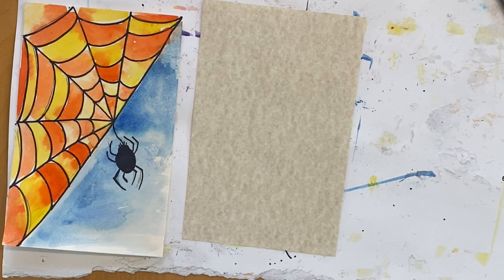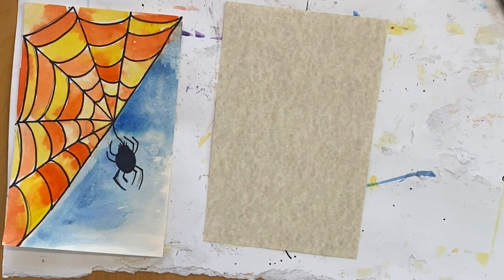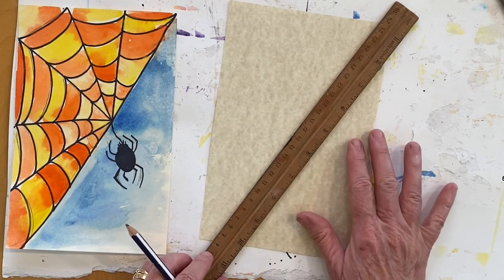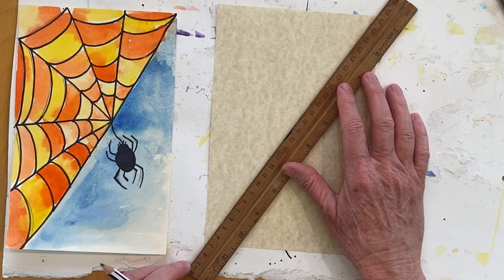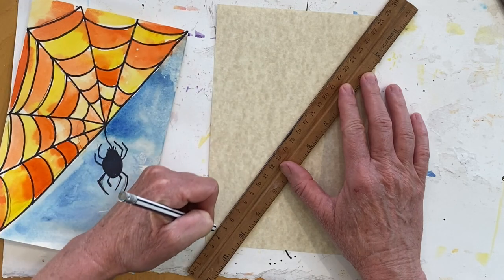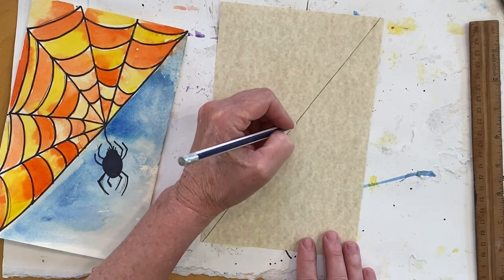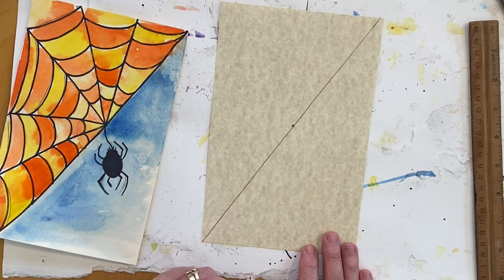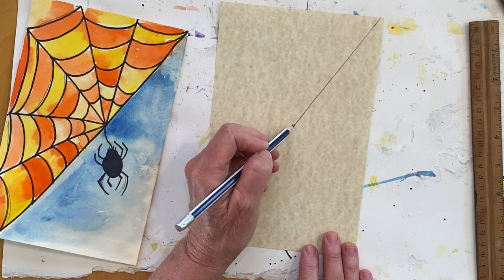Spider Webs and Spiders_ Video5_ Grades 3-5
Drawing and painting a spider web, and spider using the elements of art , line, shape and color.